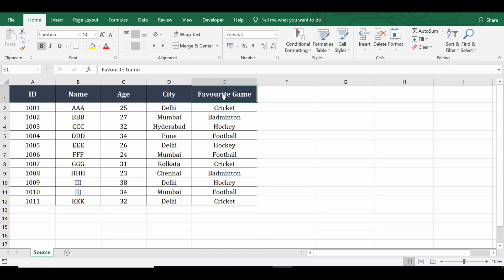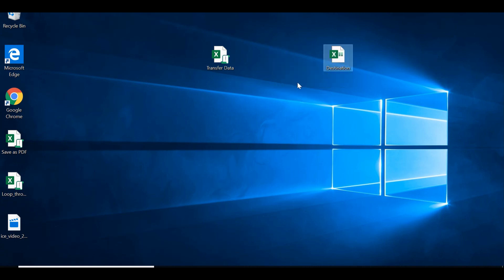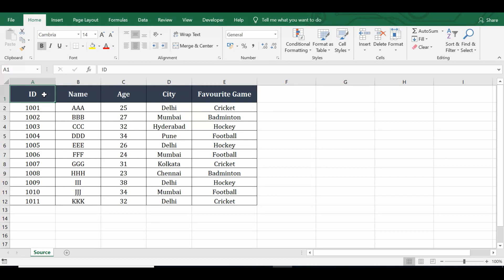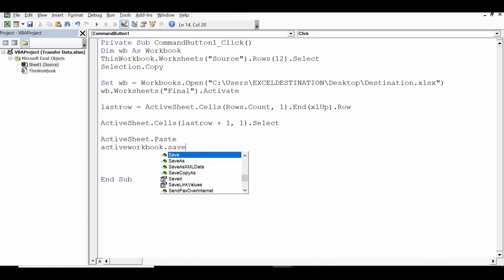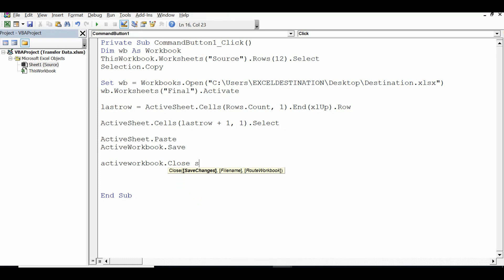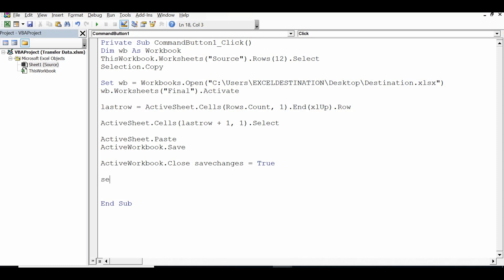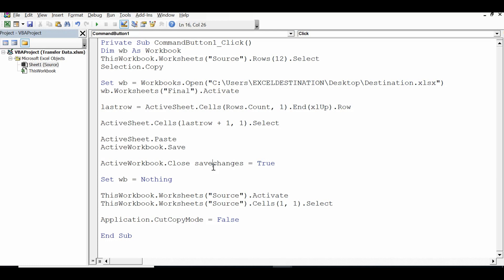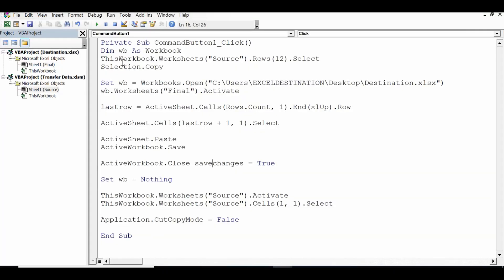VBA Macro to Copy Data to Another Workbook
This Excel VBA Tutorial explains VBA Code to copy data from one workbook to another. Use Workbook Object and Open Method in VBA to Transfer data from one workbook to another workbook.